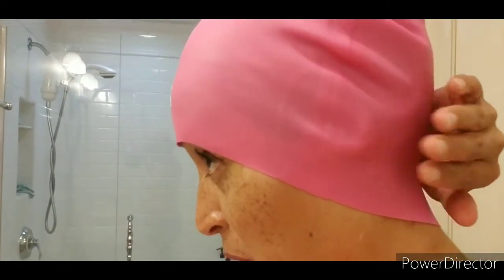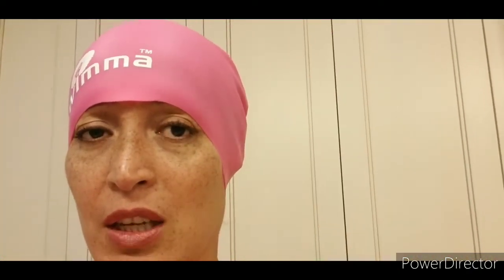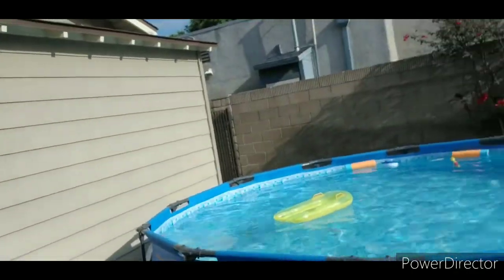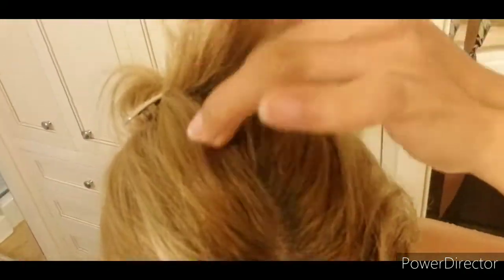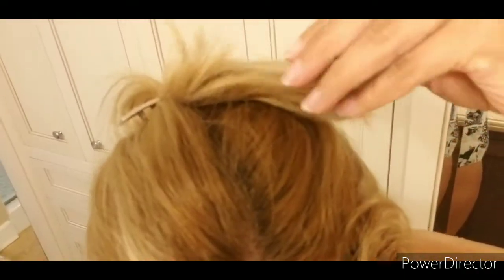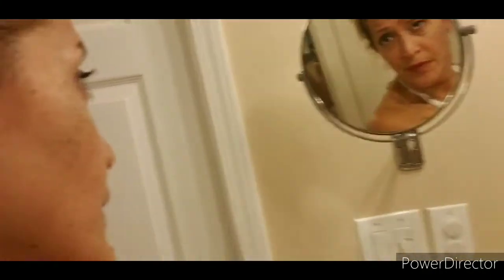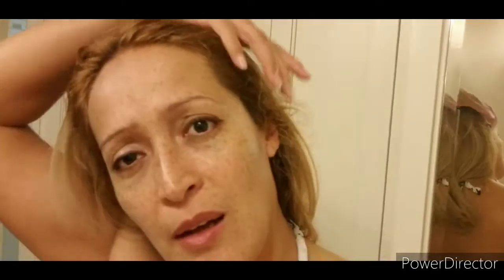Best Swimming Cap - Swimma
After looking for a swimming cap that keeps my hair dry, I am reviewing the last I got.  Swimma, a 100% silicone cap.  I am very happy with my swimming cap.